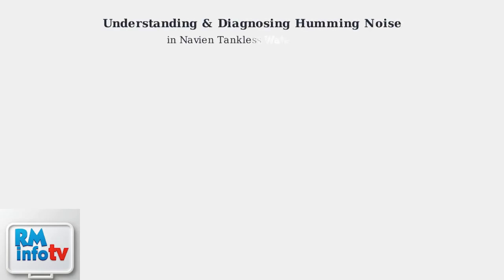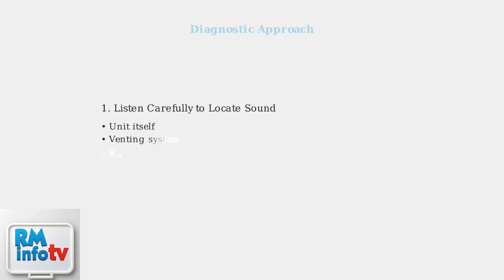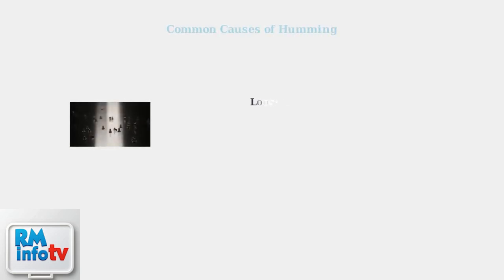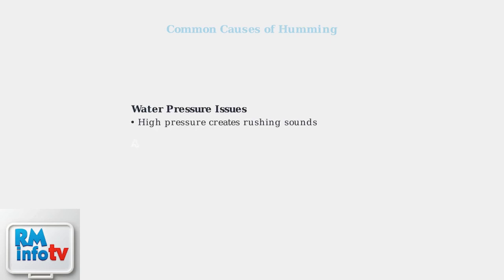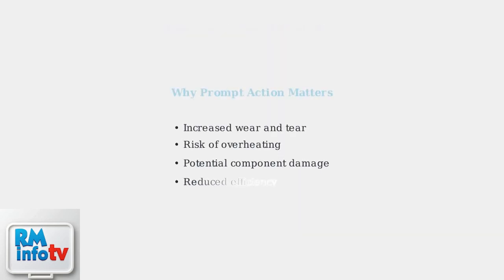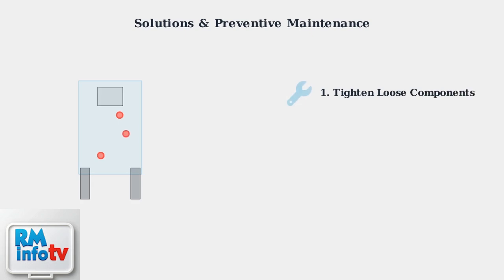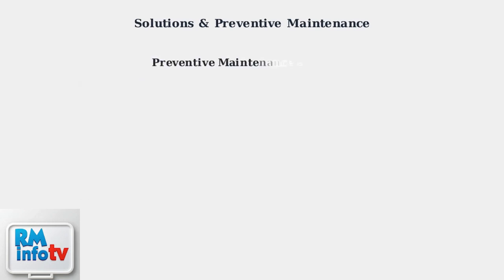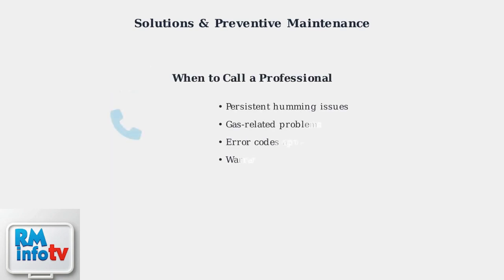How to Fix Navien Tankless Water Heater Humming Noise – Noise Causes & Elimination Tips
In this informative video, we delve into the common issue of humming noises in Navien tankless water heaters. If you've been experiencing this frustrating sound, you're not alone. We will explore the various causes of the humming noise, including potential mechanical and electrical factors. Additionally, we provide practical tips and solutions to eliminate the noise effectively, ensuring your water heater operates quietly and efficiently. Whether you're a homeowner or a DIY enthusiast, this guide will equip you with the knowledge needed to tackle this issue head-on.